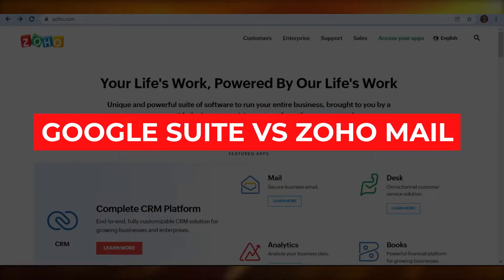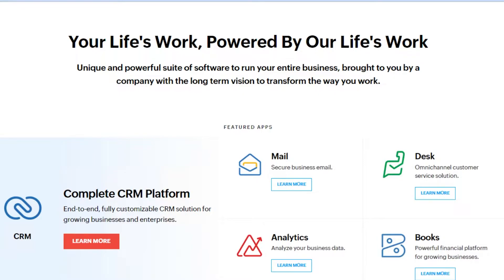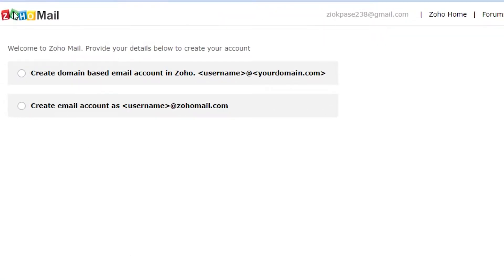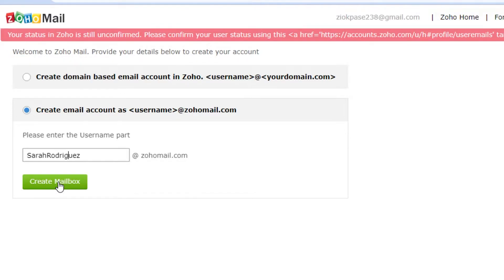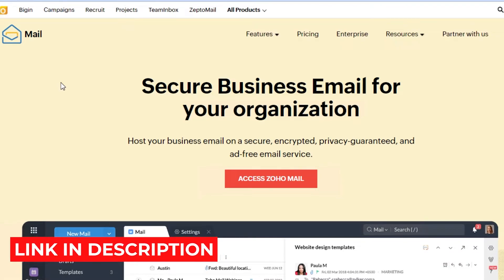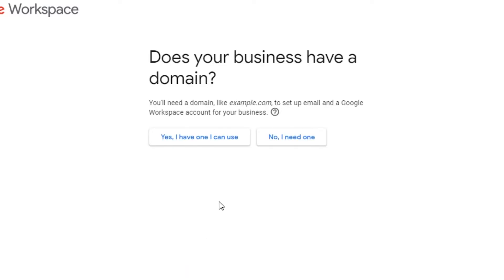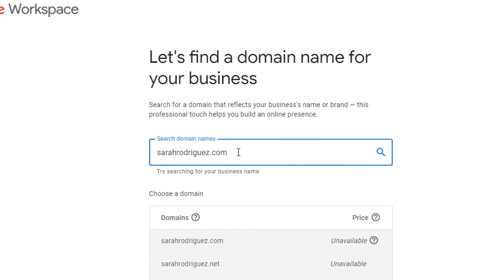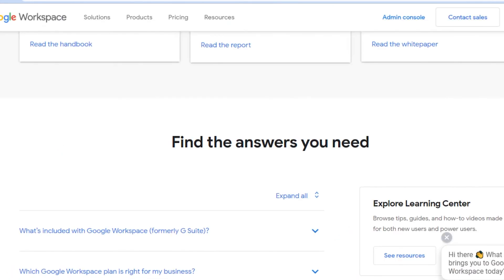Zoho Mail Vs G Suite 2024 ❇️ Pros and Cons Review Comparison (Which One Is Better?)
Zoho Mail Vs G Suite Pros and Cons Review 2024 | Which One Is Better?

In this video, i'm going to be going through a detailed Zoho Mail vs G Suite review for you going over the pros and cons.

The goal of this video is to create an in depth comparison between G Suite vs Zoho Mail in 2024.